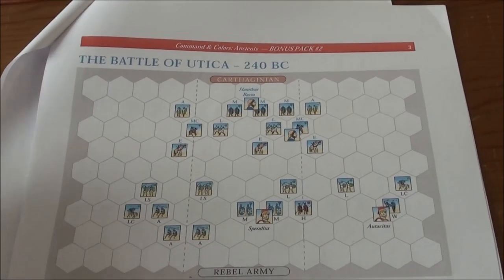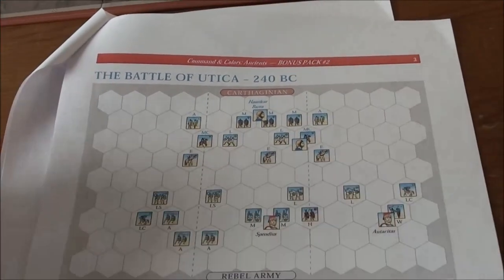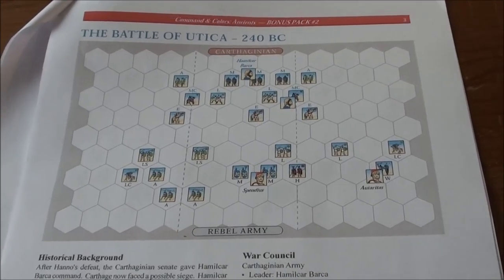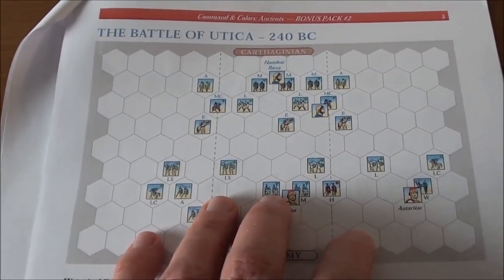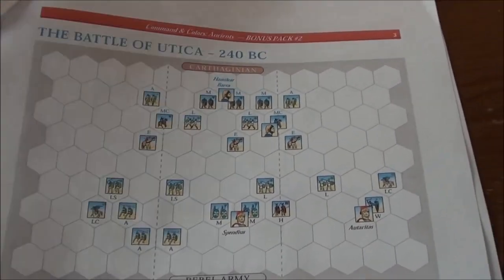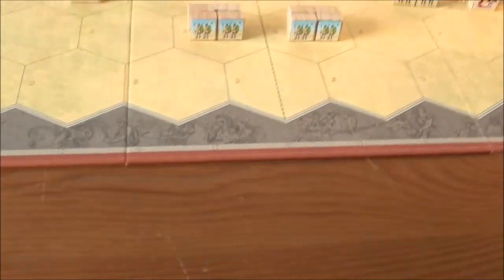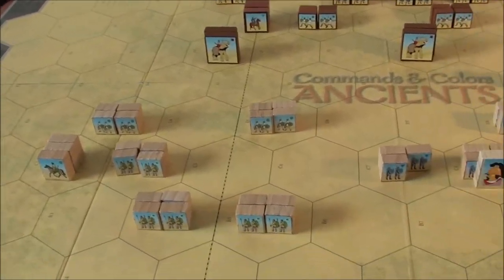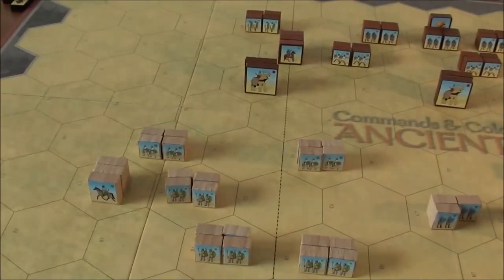C&C:Ancients: Utica 240 BC (PART 1 OF 1)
I'm playing Richard Borg's Commands & Colors: Ancients using Stuka Joe's CDG Solo Method.